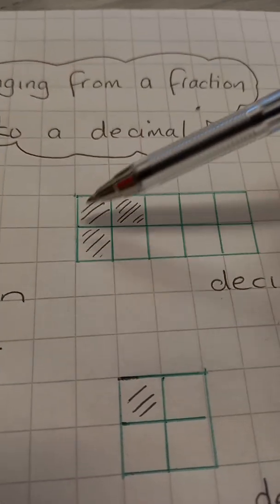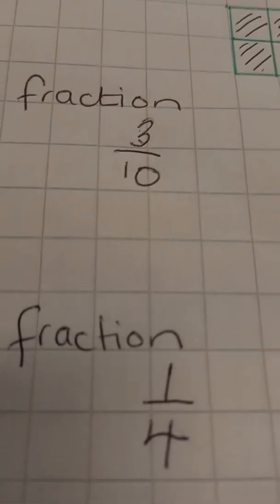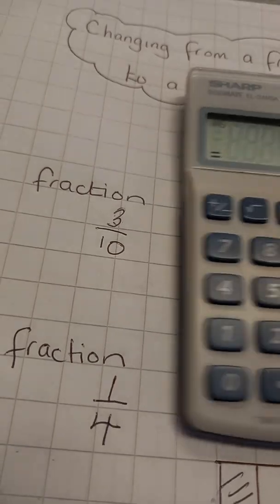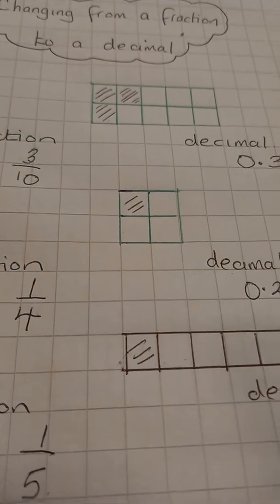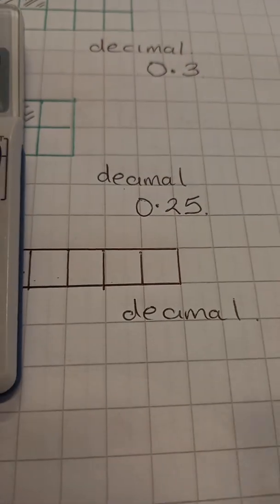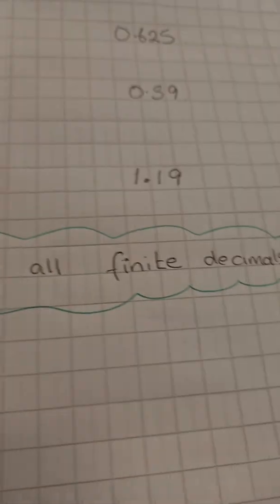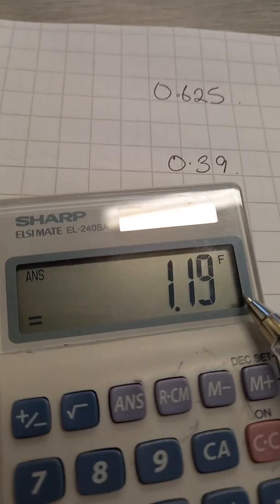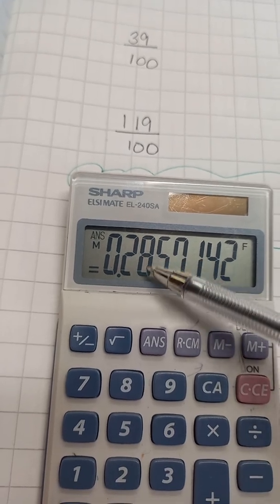year 10 fraction to decimal